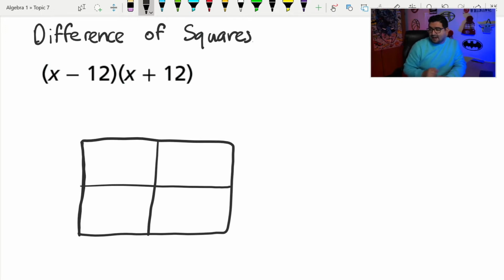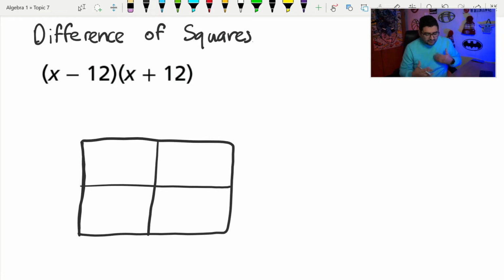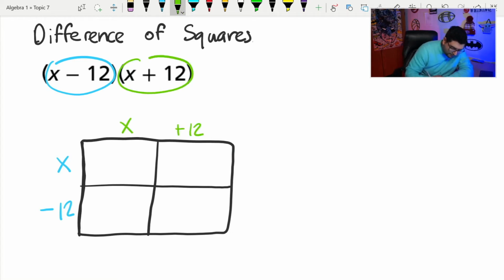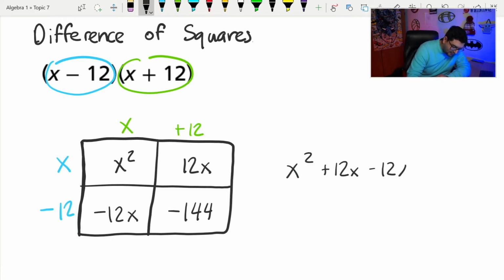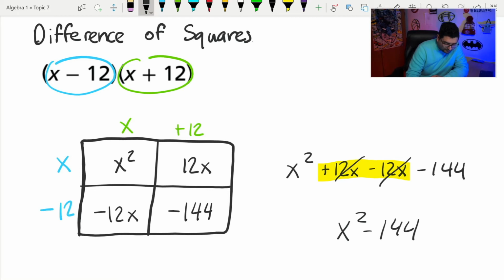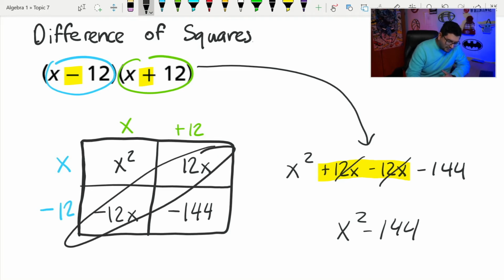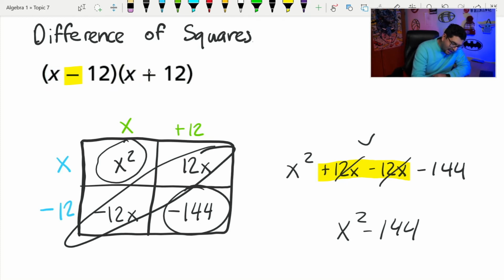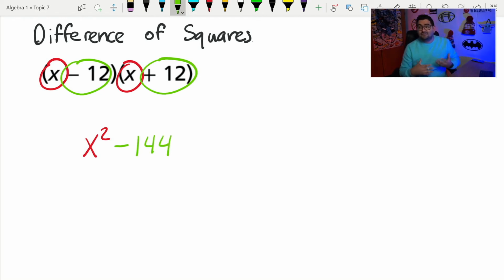Difference of Squares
In this video you will learn about a special product known as the Difference of Squares.